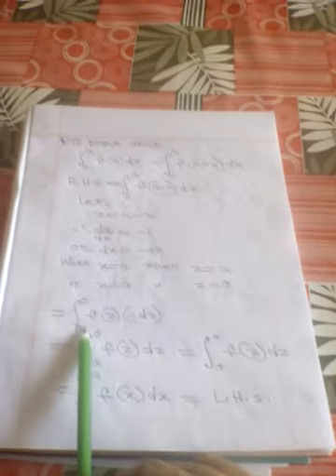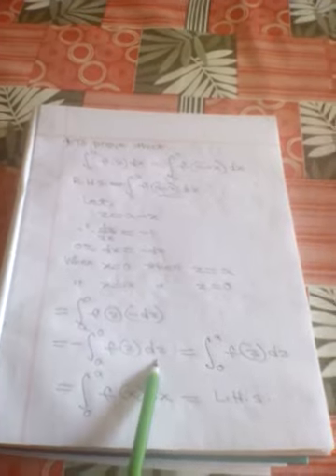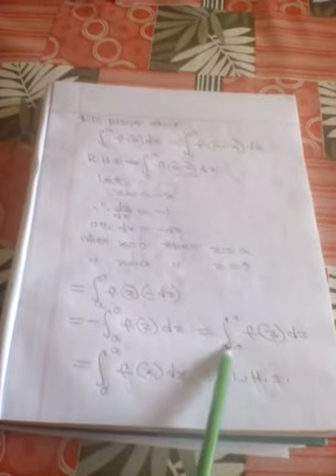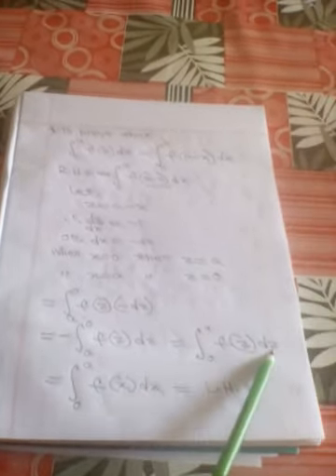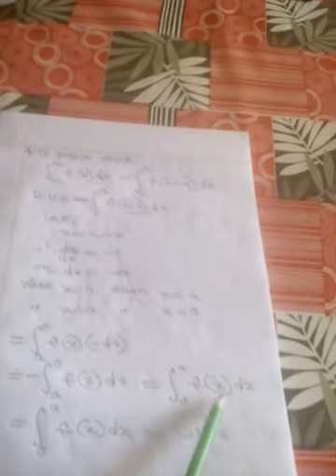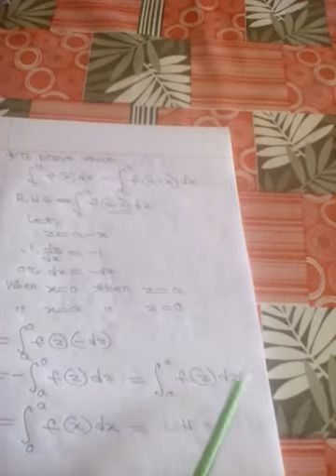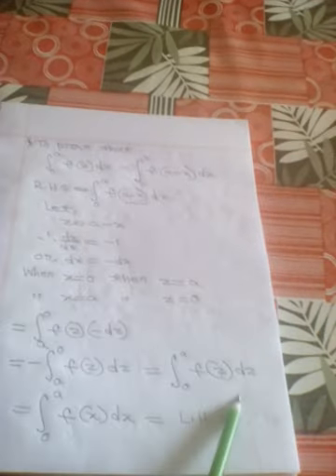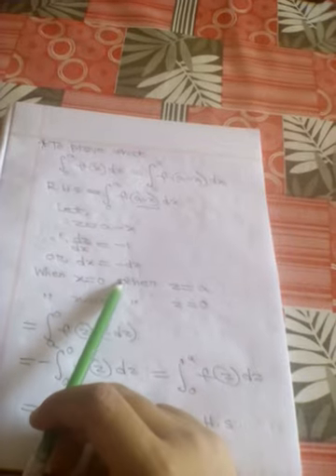Properties of definite integral.